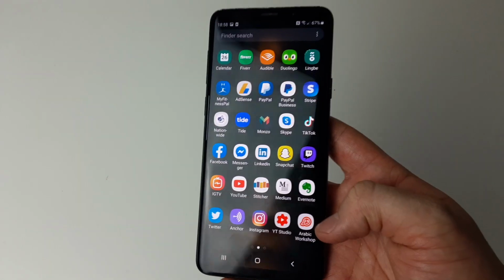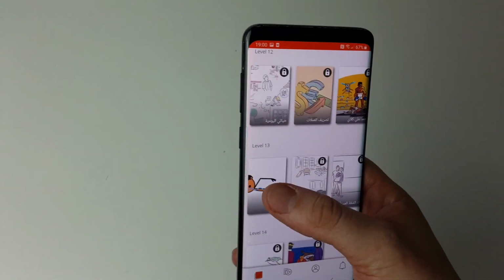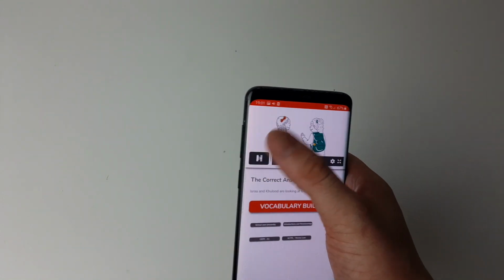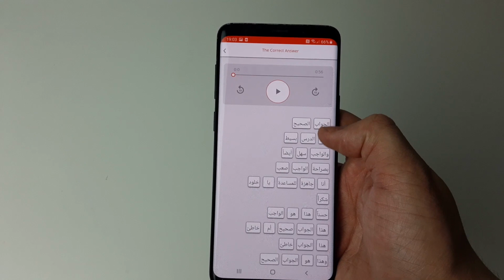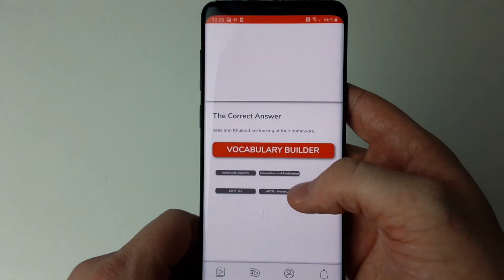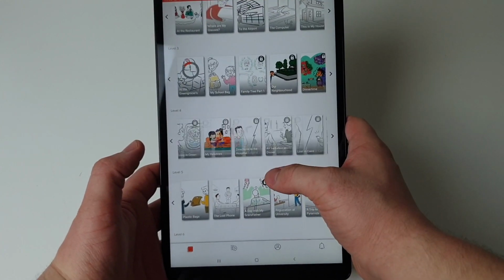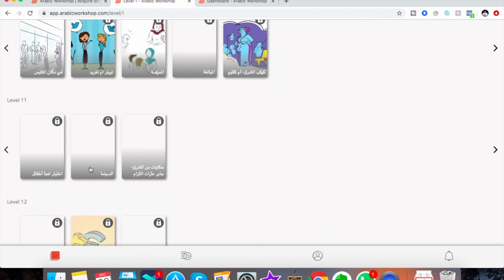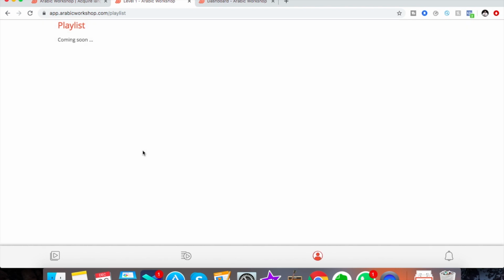A COMPLETE 'ARABIC WORKSHOP' REVIEW & DEMO